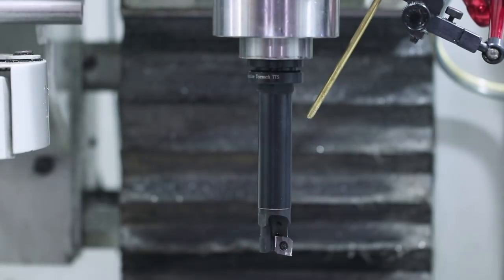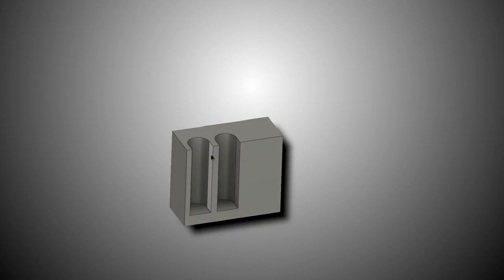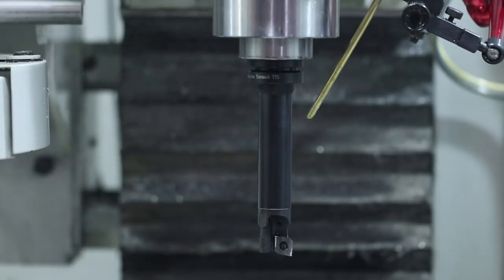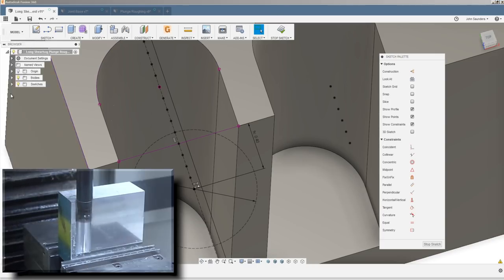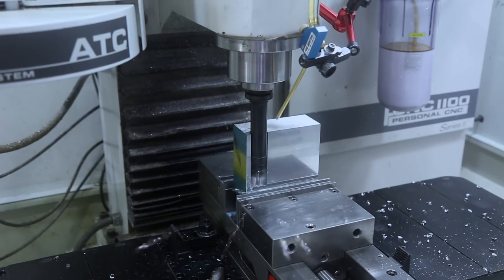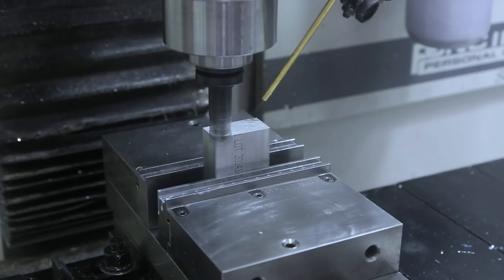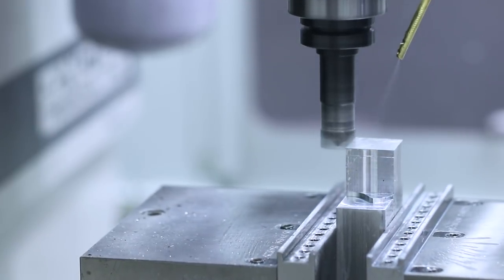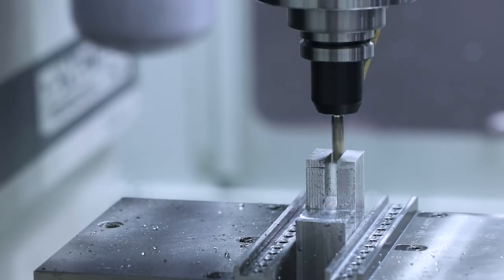Plunge Milling - Great for Roughing & Slotting! WW205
Plunge milling!  Got tricky, hard-to-access geometry?  Plunge milling could be the answer!  This is a great way to get MORE out of your mill.  While it takes a little more effort to set up this toolpath, it's worth it! Today, instead of choking up, let's go all out and use a full length 4.1" (103 mm) TTS M12 Threaded Arbor + Shearhog to see what happens!  Then, we'll use the plunge milling strategy in a more practical application: with a standard 1/4"
(6.35 mm) end mill!  Although traditional machining strategies "work" here, the question is: DO WE HAVE PROCESS RELIABILITY?